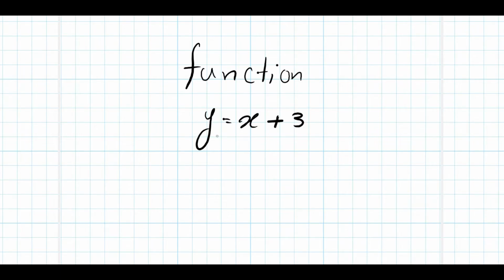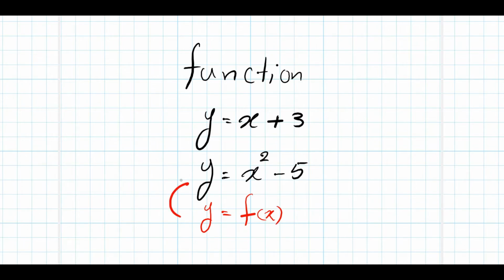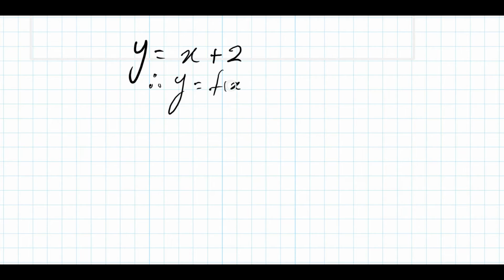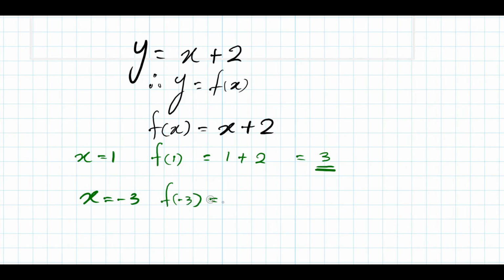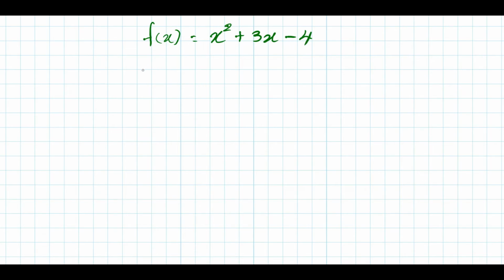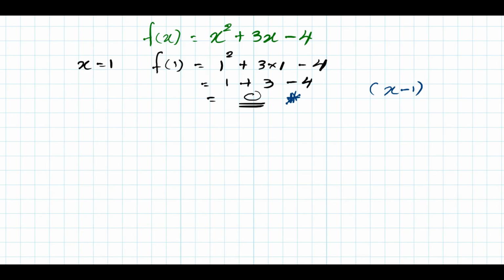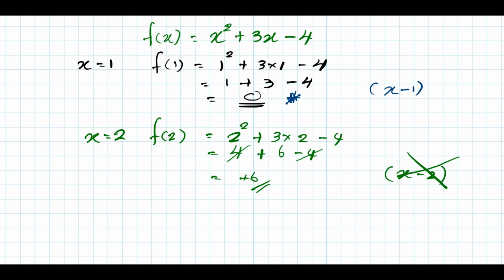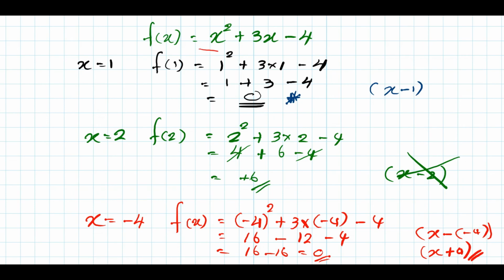what is f(x) ? Specially for G.C.E OL students english medium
Welcome to our mathematics YouTube channel, specially designed for students in Asian countries! Join us on a journey of discovery and exploration as we dive deep into the fascinating world of mathematics.

Our channel is dedicated to making math fun and accessible for all students, regardless of their background or skill level. From basic arithmetic to advanced calculus, we cover it all with engaging and interactive lessons that are sure to keep you interested and motivated.

Our team of experienced instructors is passionate about teaching and committed to helping you succeed in your math studies. With clear explanations, helpful examples, and plenty of practice problems, you'll be able to master even the most challenging math concepts.

So whether you're preparing for exams, looking to improve your grades, or just want to explore the beauty of mathematics, we've got you covered.